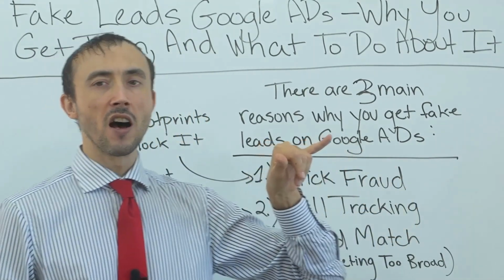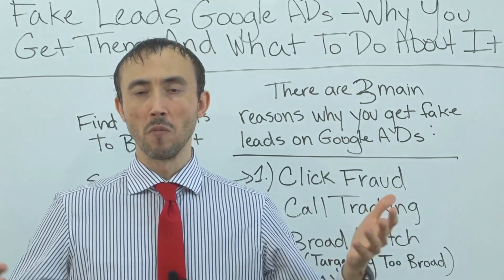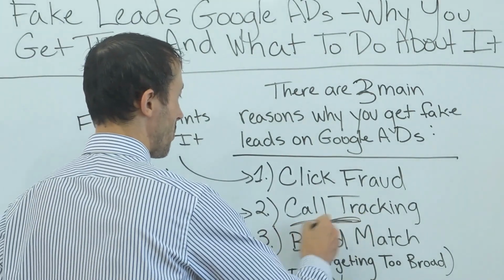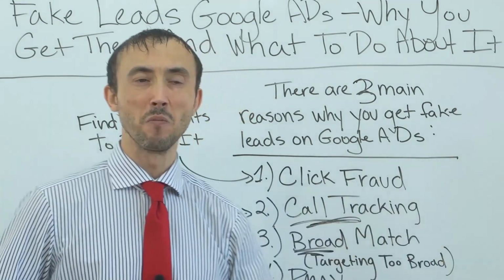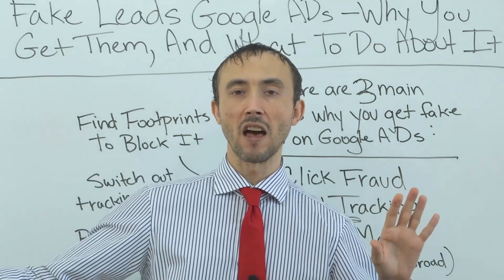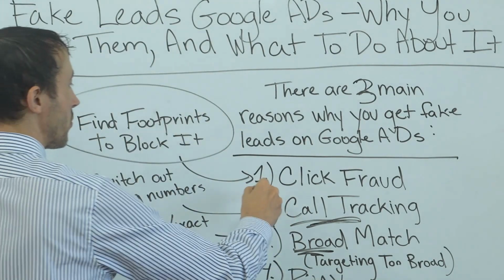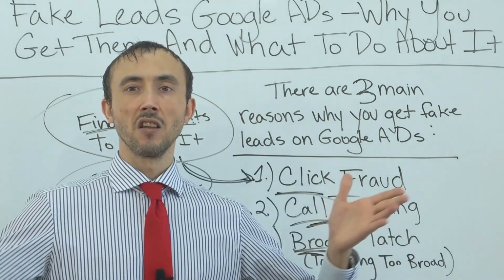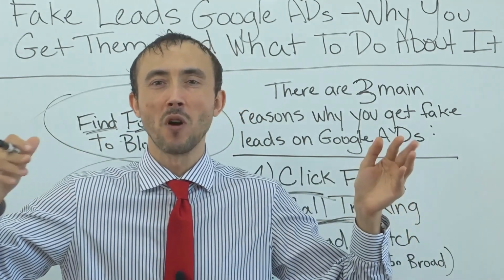🚨 Fake Leads in Google Ads - Why They Occur, & What to Do About Them 🛠️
🚨 Getting fake leads from your Google campaigns happens for many advertisers, at least at some level.

🤖🕵️‍♂️ It comes from fake traffic software that competitors are using to drive your campaigns into the dirt or unscrupulous website owners.

❌💸 If you don’t deal with it, it can easily be the sole reason why your campaigns are not profitable for your business, ever.

✅🔧 Here’s what to do about the problem, so you can fix it for yourself right every time!

Timestamps:
0:45 3 Main reasons why you get fake leads on Google Ads
1:02 Click Fraud
5:41 Call Tracking
6:22 Broad Match
9:26 PMAX
14:47 Find Footprints to block it
16:05 Switch out tracking numbers
18:12 Run phrase / exact or more negative keywords